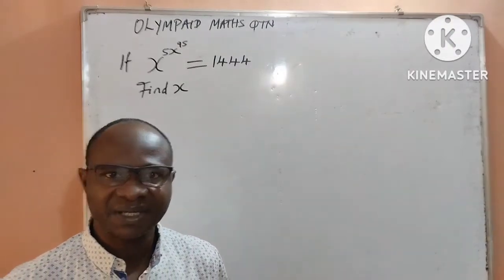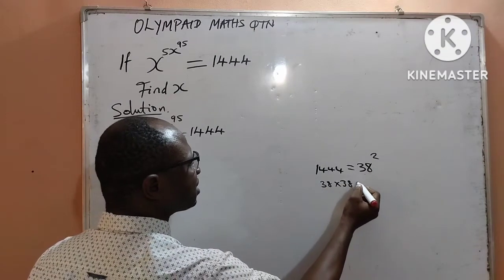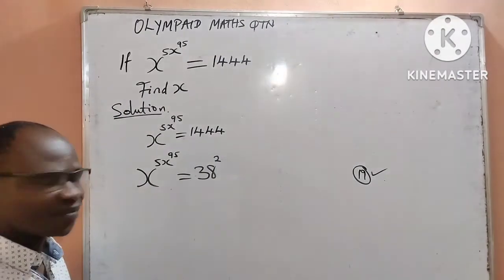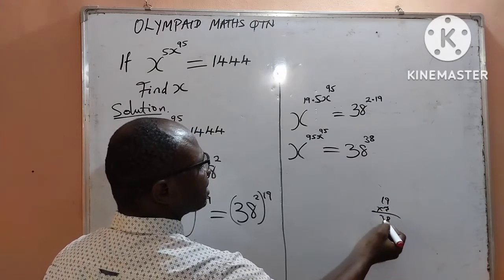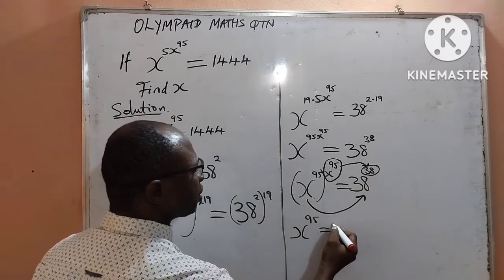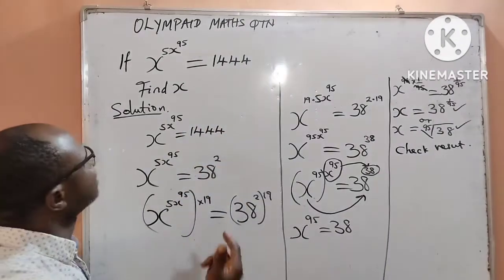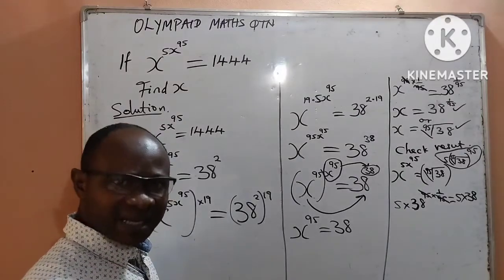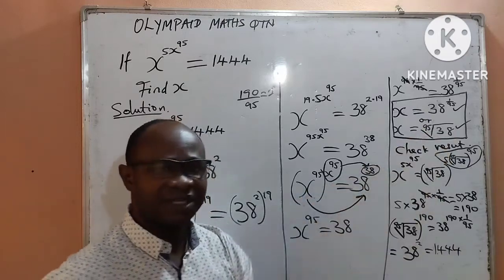Olympiad Mathematics Question||Learn simple trick of solving equation and exponents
In this video I explained how you can solve Mathematical Olympiad Question using simple trick equation solving

If X^5x^95 = 1444,

then, what is the value of x?